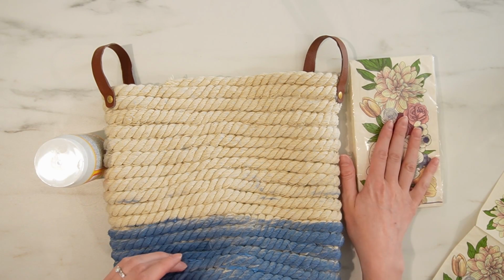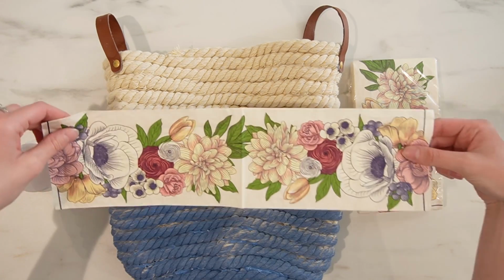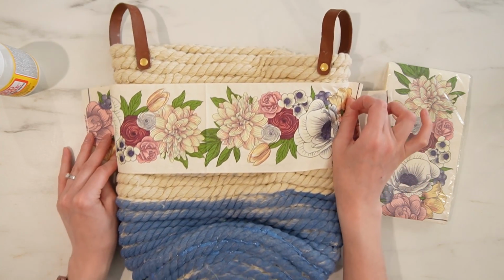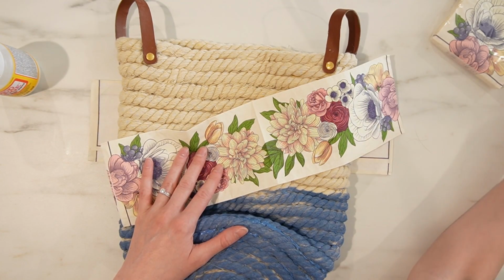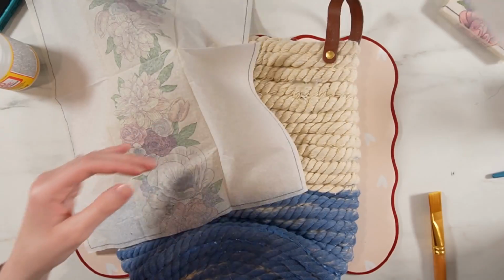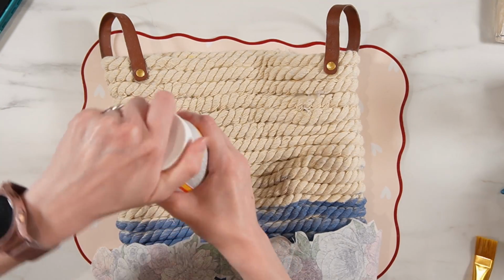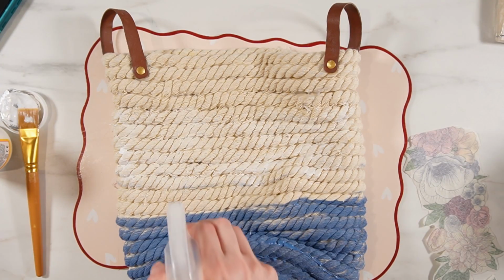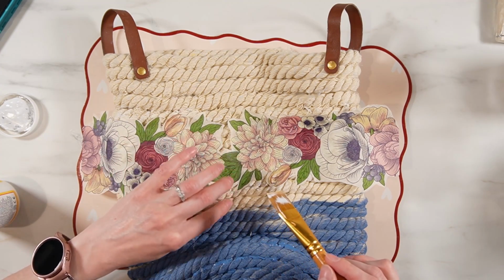rope basket napkin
Discover how to transform ordinary rope baskets into beautiful, personalized decor with this step-by-step napkin art decoupage tutorial.

✂ Supplies🎨

1. Rope basket. I recommend a smoother rope basket than the one I used. The one I used I made a few years ago. I made two different versions.

2. Mat mod podge

3. Brush to apply mod podge

4. Decorative napkin

5. Scissors